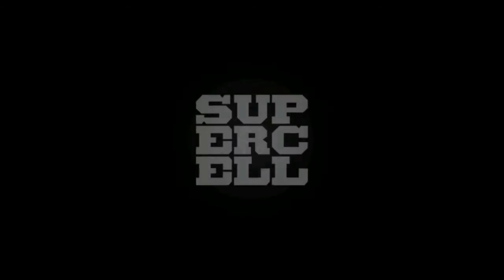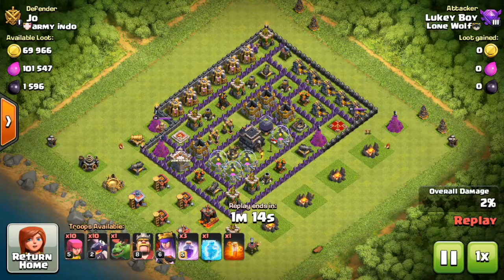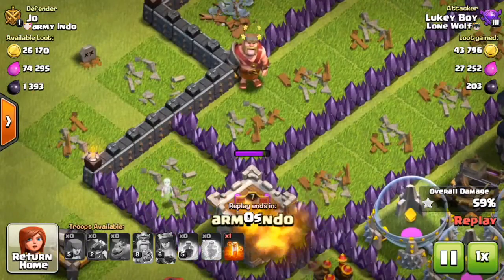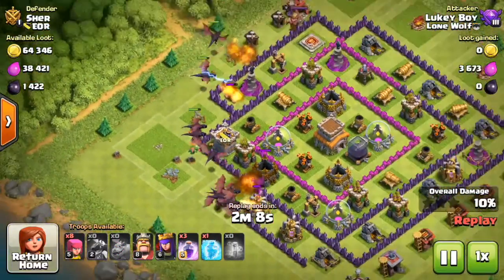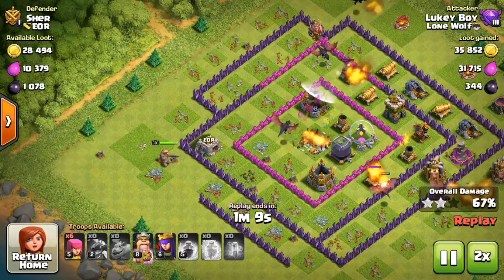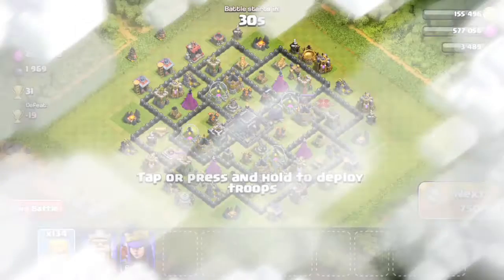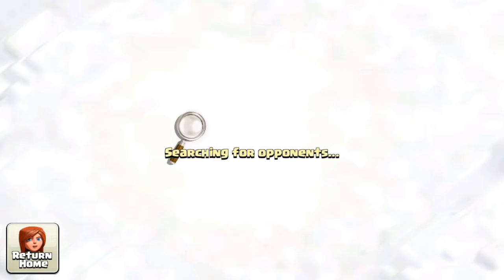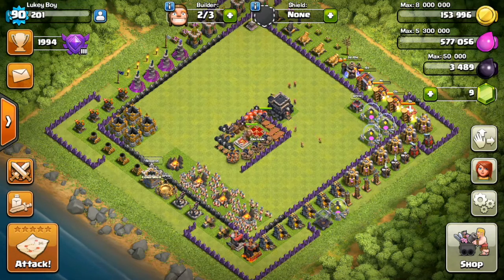Clash of Clans - Protect the baby! | Dropping to 0 trophies!!!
Hey guys,
In this video I am doing a protect the baby dragon game. I hope you enjoy!